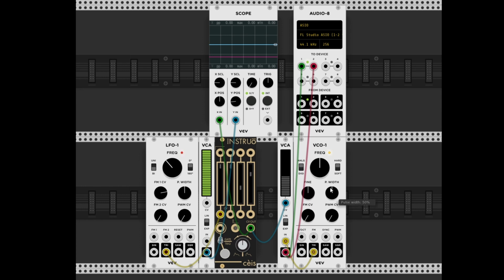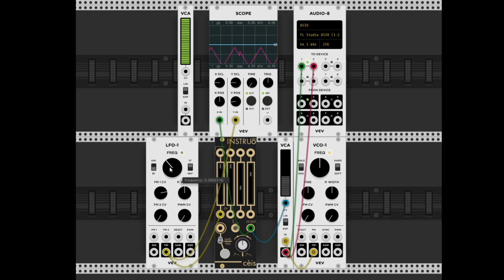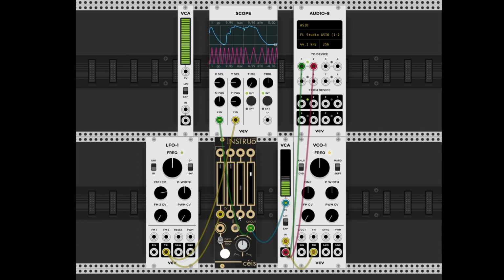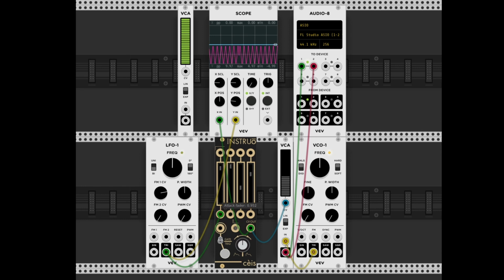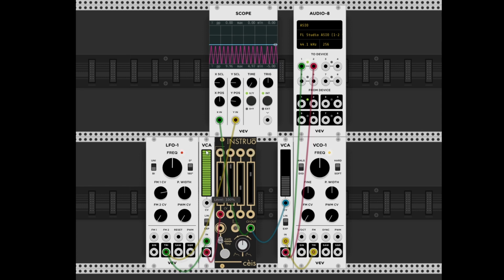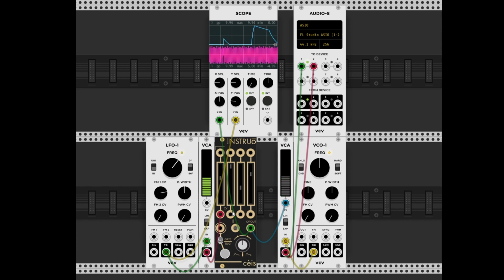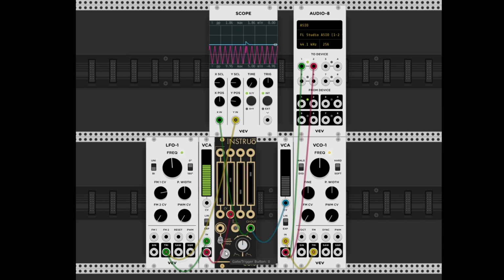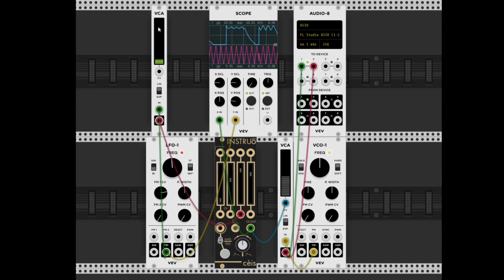A envStages FERTIG